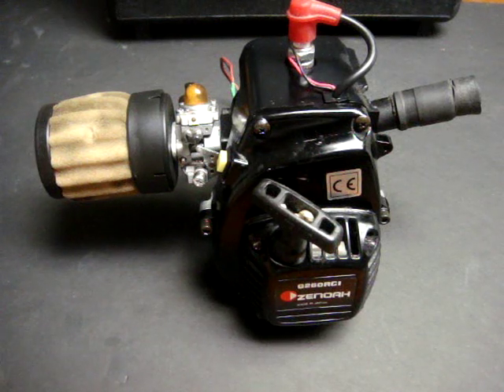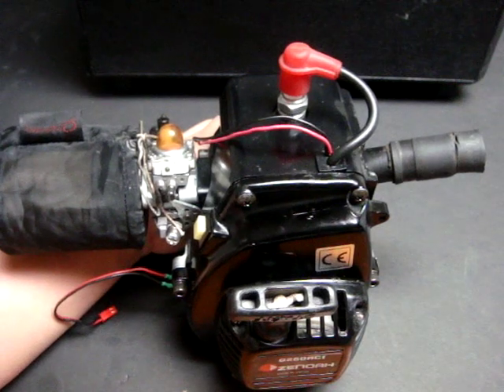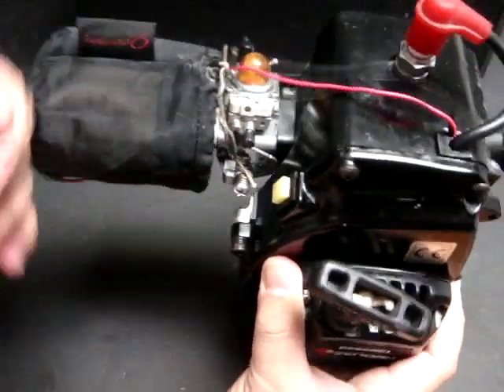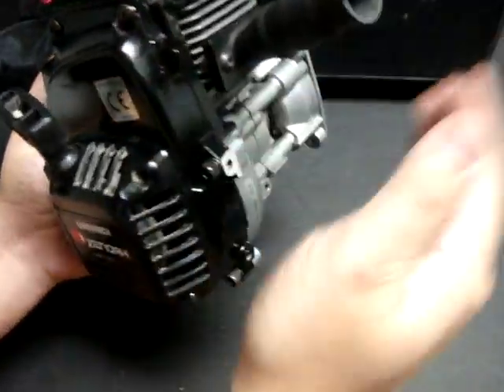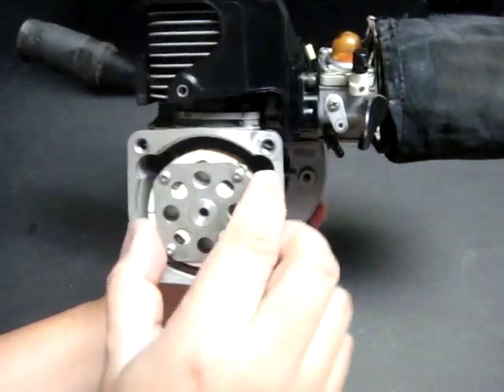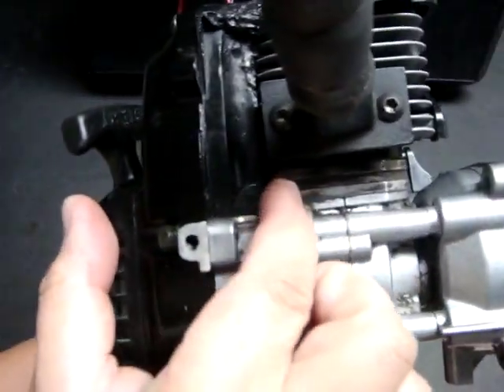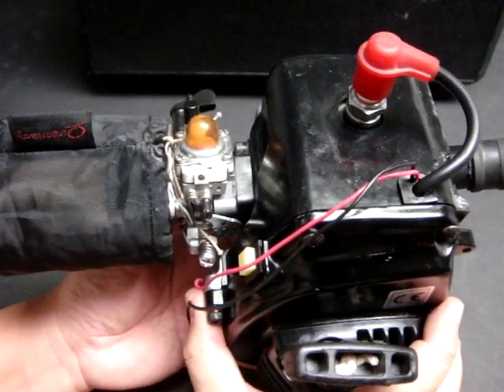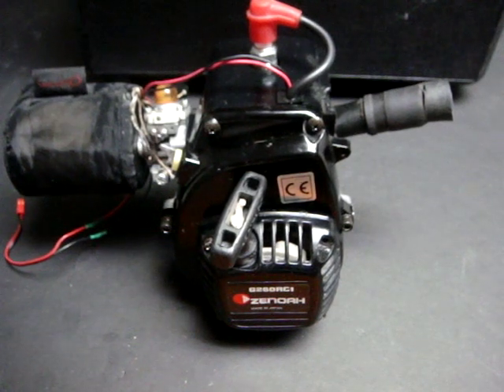Zenoah G260RC1 26cc gas 2-stroke RC engine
Gasoline engine, valveless 2-stroke engine for 6th and 5th scale RCs